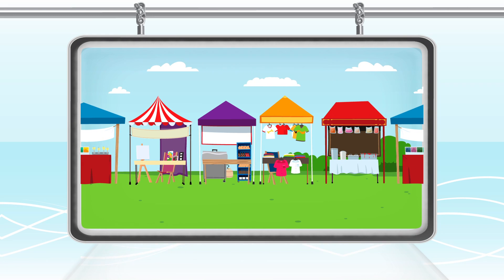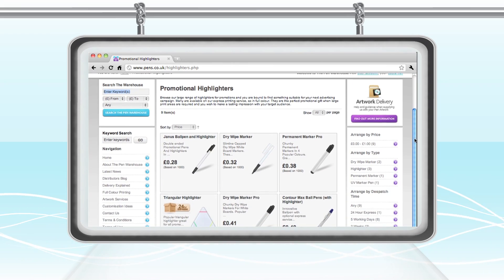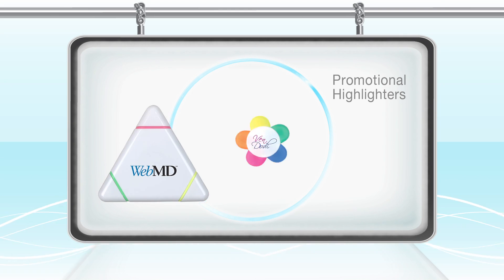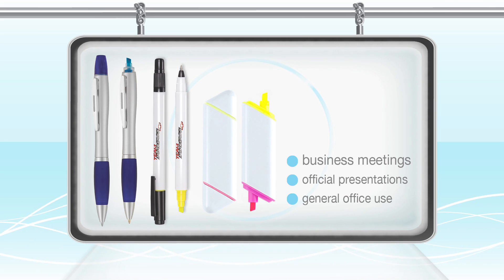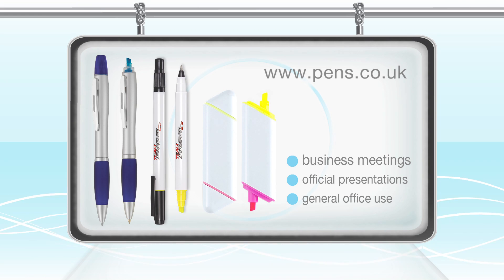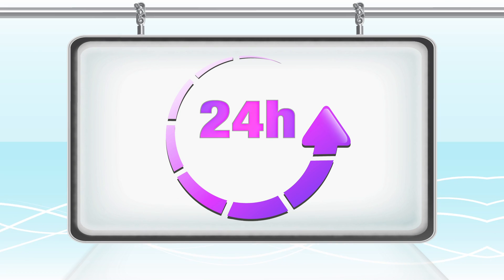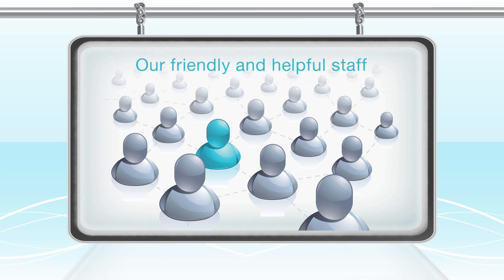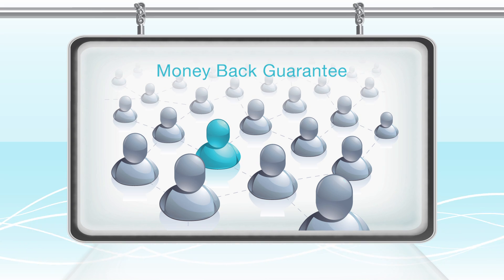Promotional Highlighters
The UK's leading supplier of Promotional Highlighters